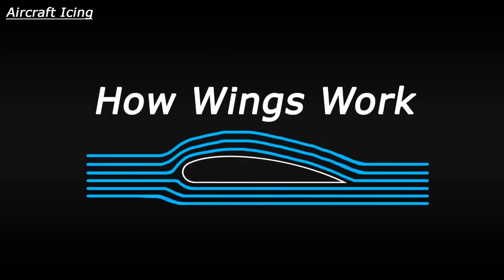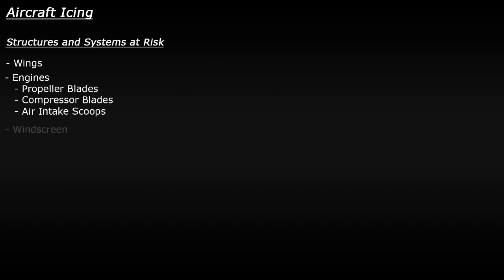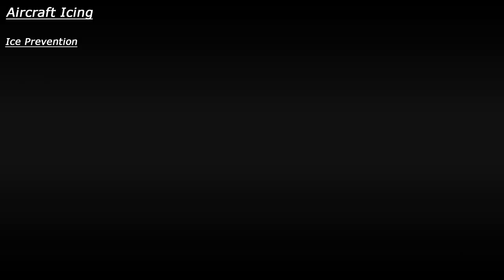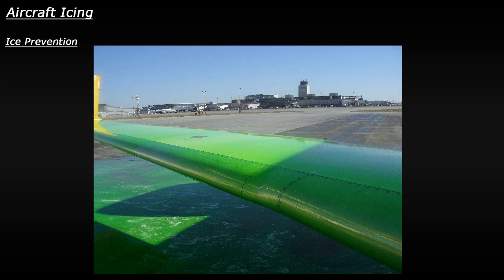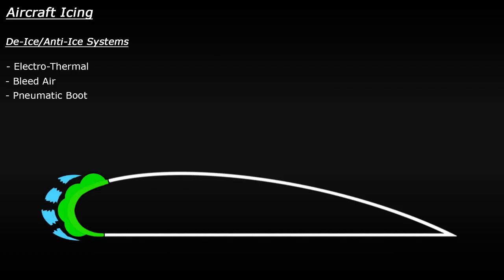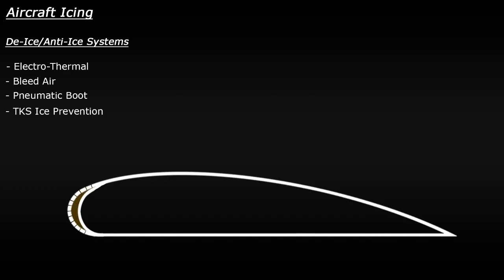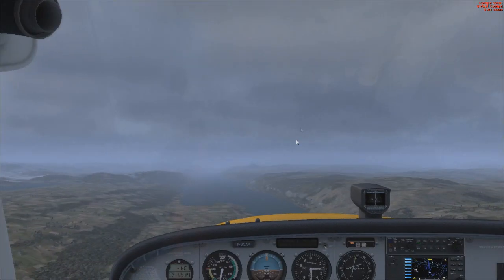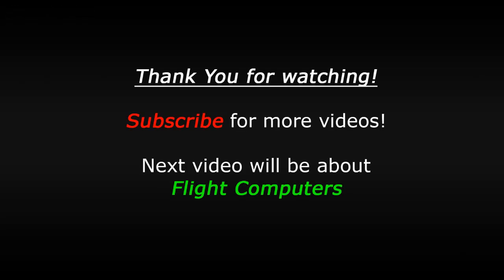Dangers of Aircraft Icing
This video looks at the dangers of ice and how it can affect aircraft. Many flights are affected by cold weather, ice and snow each year so this video should hopefully explain some of the problems that ice can cause for a plane.